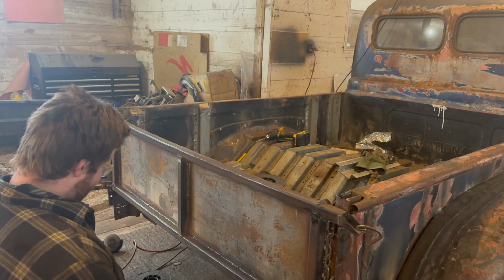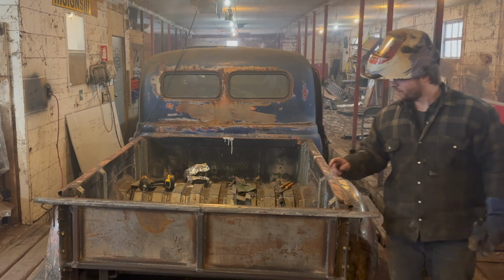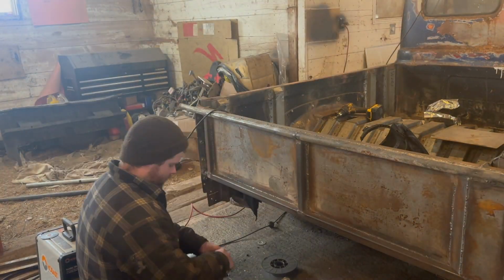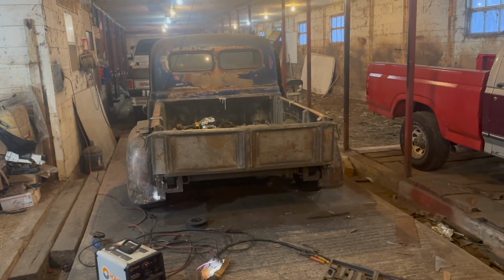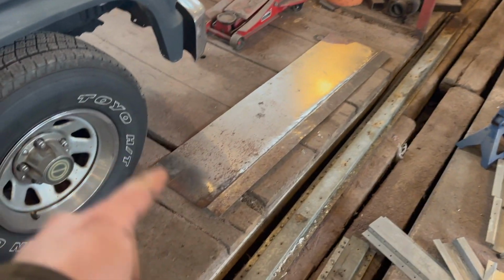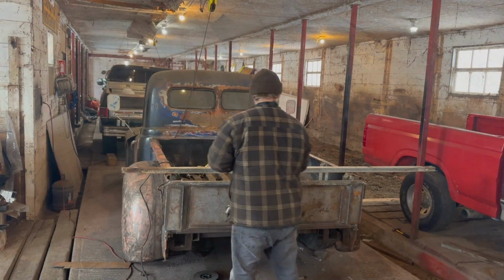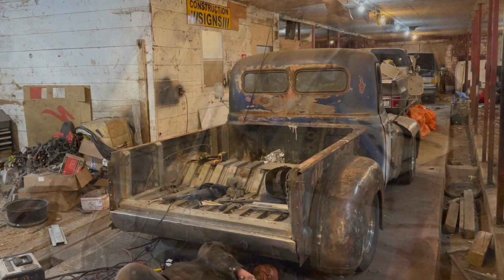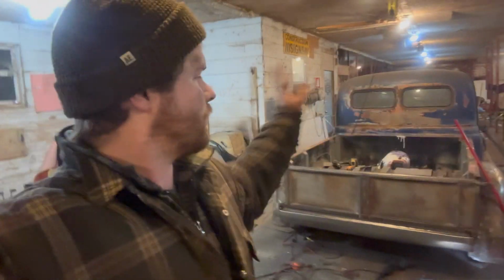Rat rod tail gate built from scratch part 4 of 4, also building a roll pan with common hand tools!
Here we go, the last of the tailgate videos for a while haha! In this video we add the cover panels and the I guess you could say "the garnish" to the tailgate, really tie it all together and finish its look. This isn't that last time we will be working on the tailgate but it's the last until I can start my new idea, just waiting on parts. We also build a roll pan from scratch with common hand tools too, its just a blank canvas right now so we can add whatever we want to it moving forward, trailer hitch hole, license plate holder, diffusers, sky is the limit!